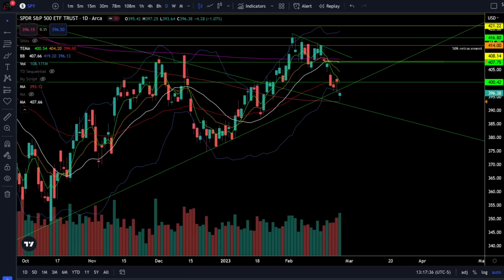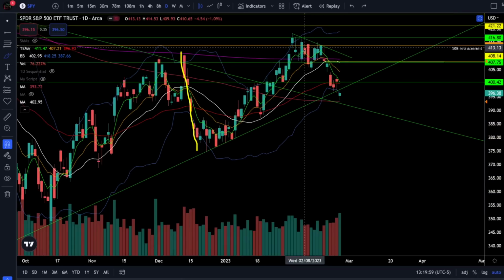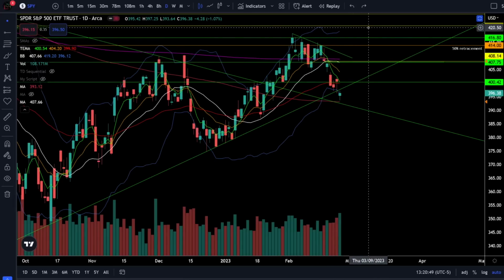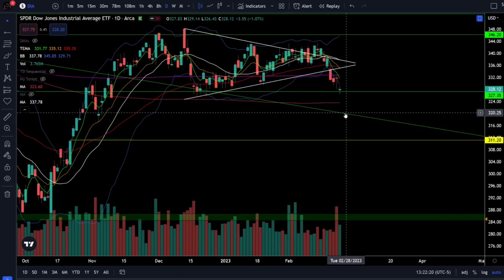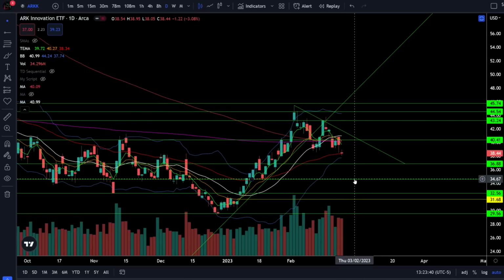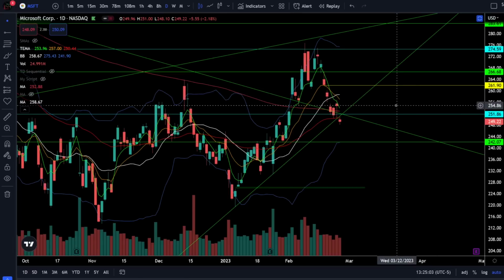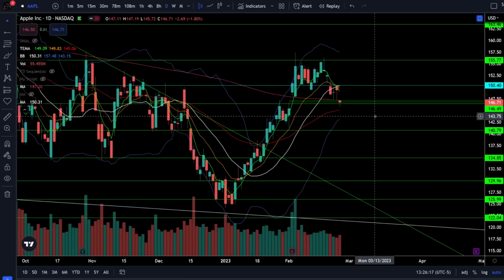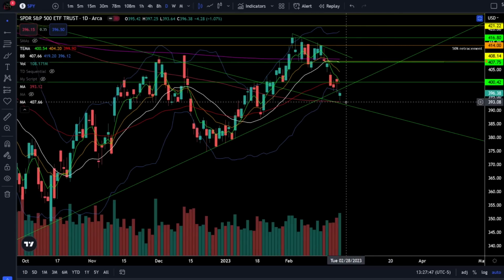SP500 at CRITICAL TEST of SUPPORT!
[0:00] Intro
[0:13] SP500/SPY
[2:39] Nasdaq100/QQQ
[3:03] Dow Jones/DIA
[3:40] Russell2000/IWM
[4:00] ARKK ETF
[4:20] VIX
[4:40] Bitcoin/BTC
[5:00] Amazon / AMZN
[5:50] Microsoft / MSFT
[6:15] Nvidia / NVDA
[6:35] Tesla / TSLA
[7:00] Apple / AAPL
[8:13] Sectors/XLF/XLI/XLV/XLE
[9:00] Summary

The SP500 is at the critical test of the support of the 200 daily moving average. This is a bounce or die level for the bulls. Know this critical risk level and be ready to trade any scenario from here. Let the price action do ALL of the talking. Check out the analysis!